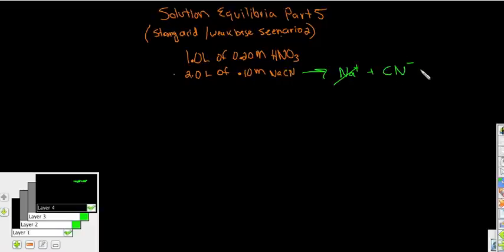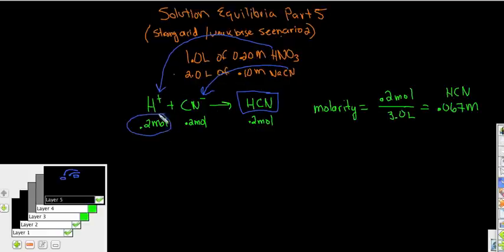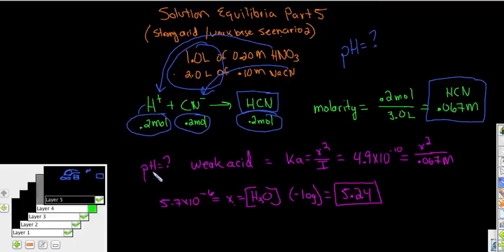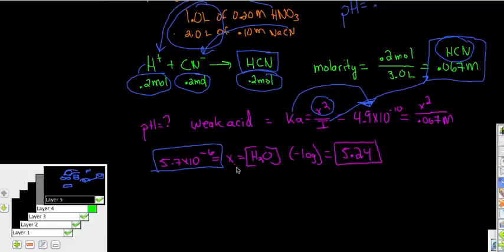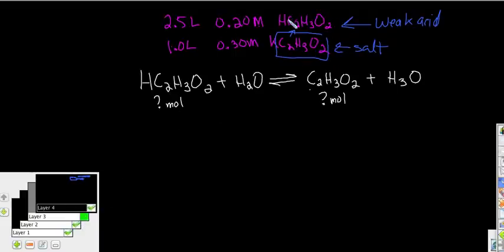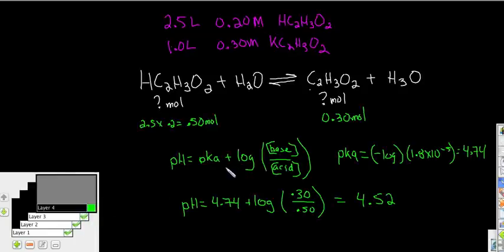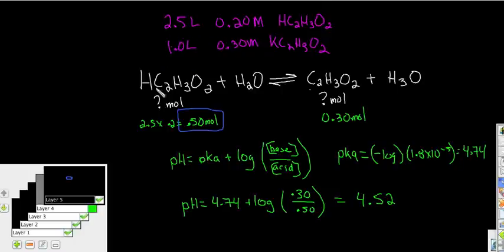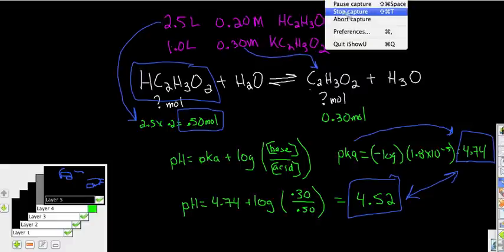Solution equilibria Part 5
Part 2 of the solution equilibria series where I show you several different scenarios that you might see on the AP exam.